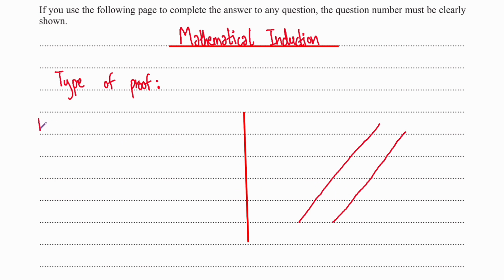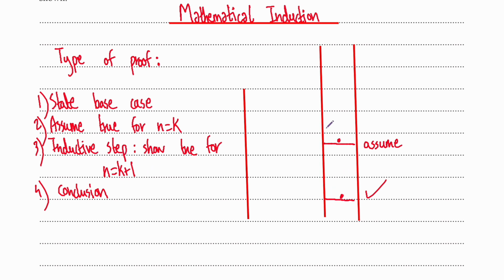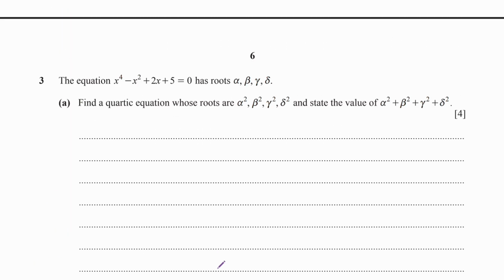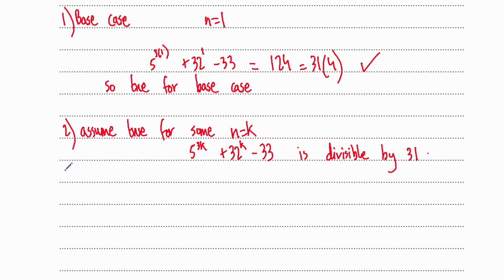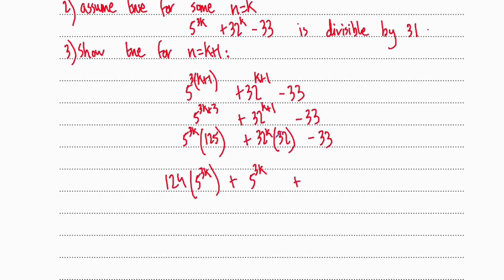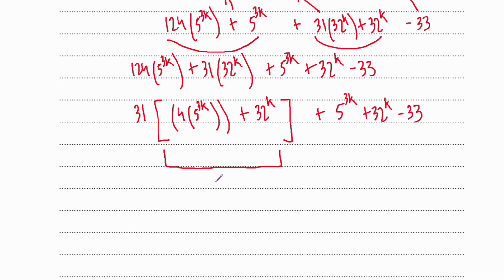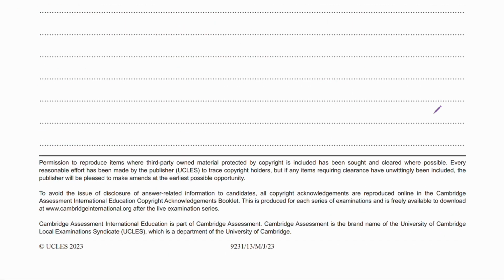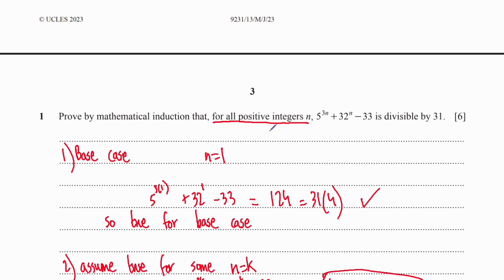Mastering Mathematical Induction: Introduction and Divisibility Example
Hello everyone.
Welcome to my math exploration series! In this installment, I delve into the powerful realm of mathematical induction, a fundamental concept in the world of mathematics. Whether you’re a student striving for a deeper understanding or a curious mind eager to unravel the mysteries of numbers, this video is for you.

In this introductory episode, I demystify the concept of mathematical induction, breaking it down into simple, digestible pieces. From understanding the basic premise to grasping its practical applications, I guide you through every step of the way.

But why stop at theory when we can dive straight into a practical example? Join me as I explore a fascinating example involving divisibility. Witness firsthand how mathematical induction can be wielded to prove statements regarding divisibility, unlocking new insights into the beautiful structure of numbers.

Whether you’re a beginner or a seasoned math enthusiast, this video promises to enrich your understanding and ignite your passion for mathematical reasoning. So grab your pen, sharpen your mind, and let’s embark on this exhilarating journey through the world of mathematical induction.